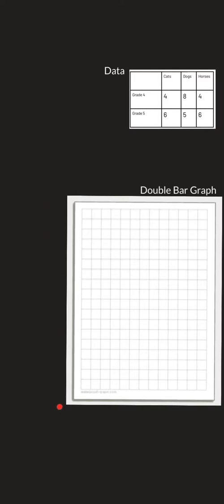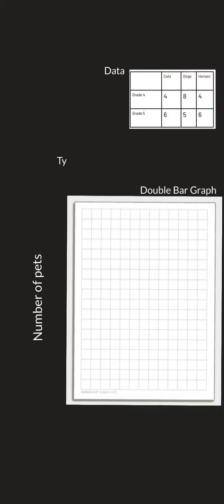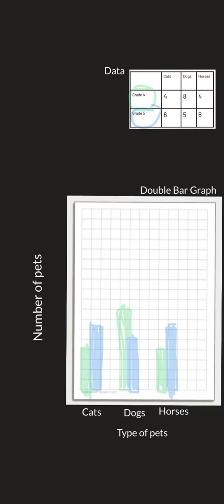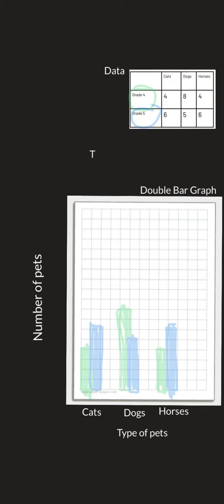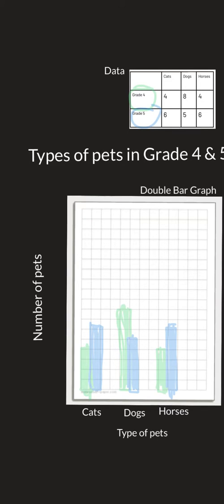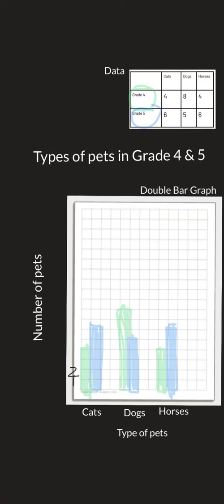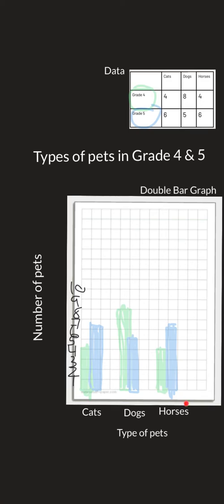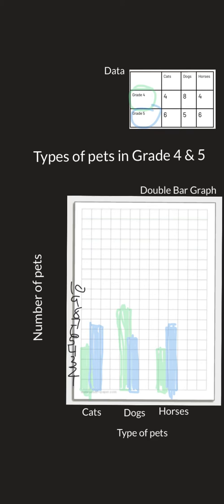Making a Double Bar graphs using Data Tables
This short math video demonstrates how to use data that is presented  in a table to make a double bar graph.